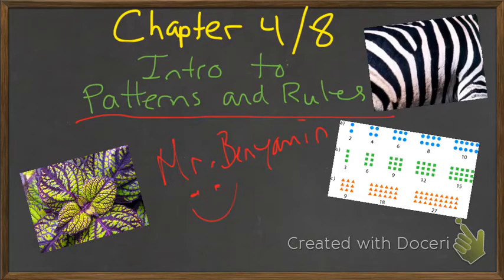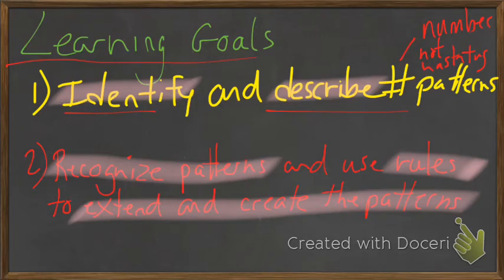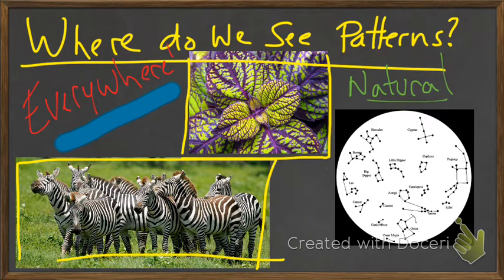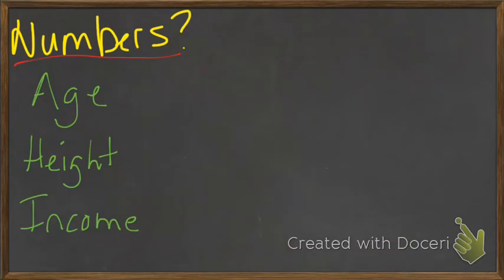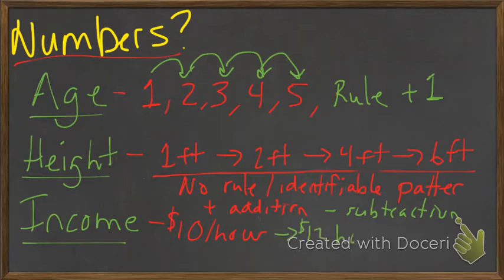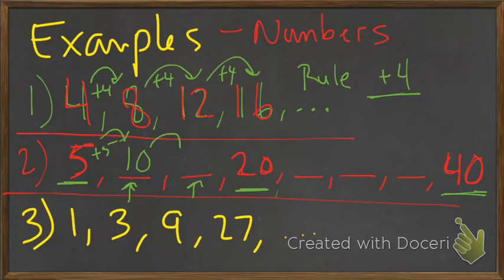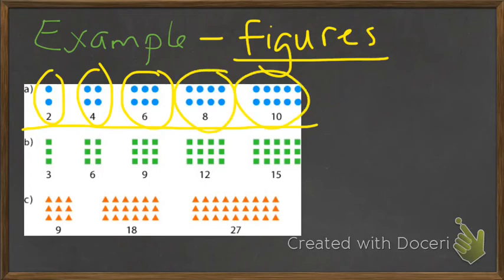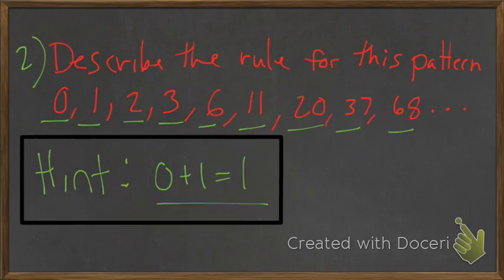Introduction to Patterns and Rules